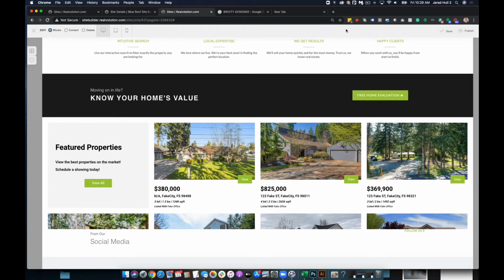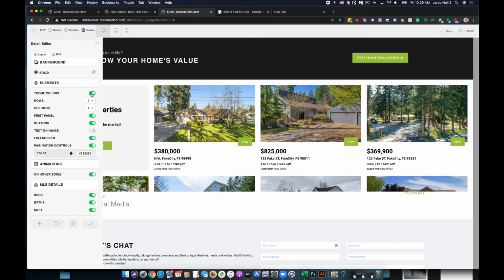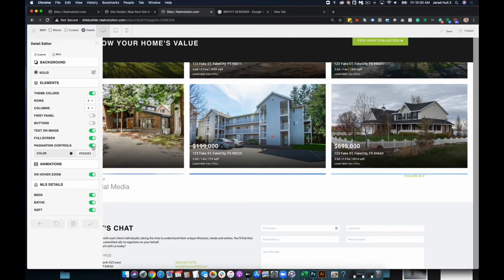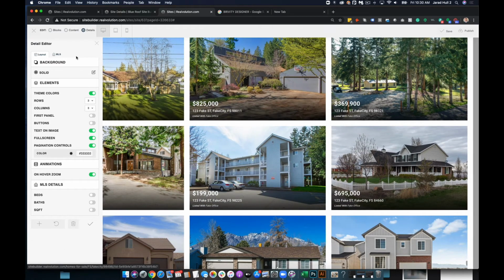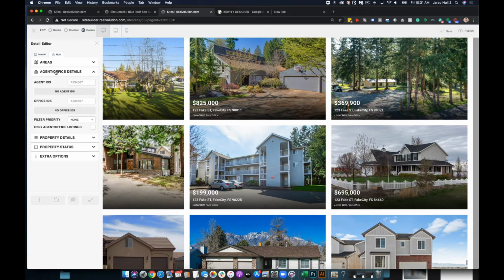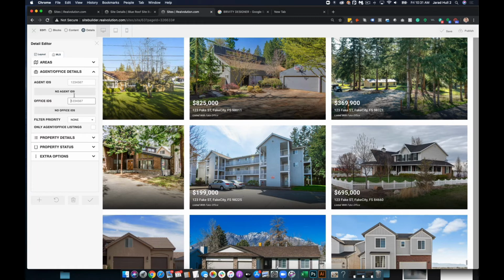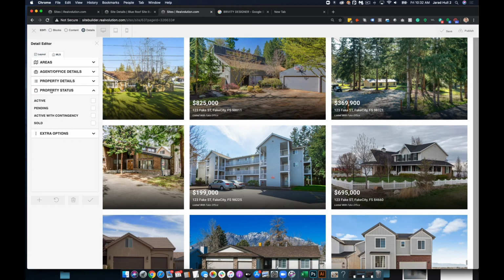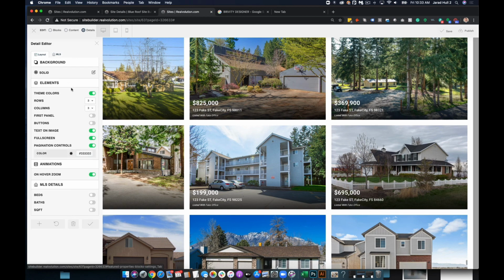FEATURED PROPERTY BLOCK